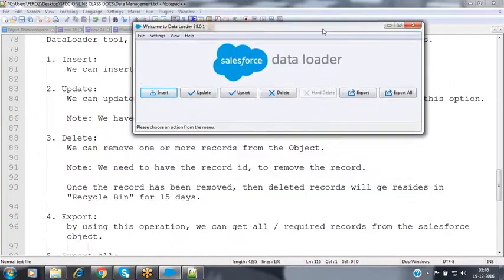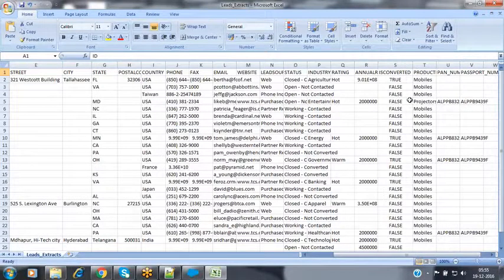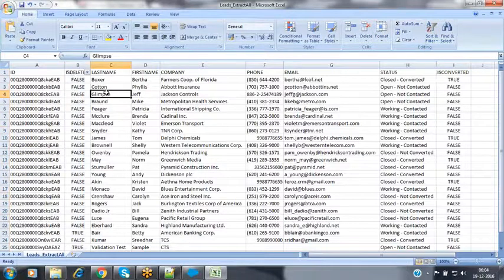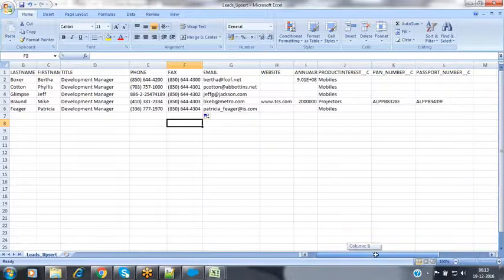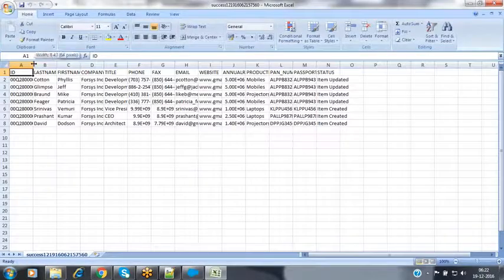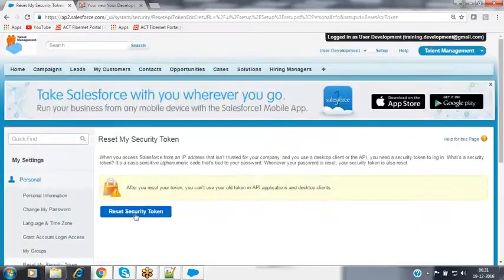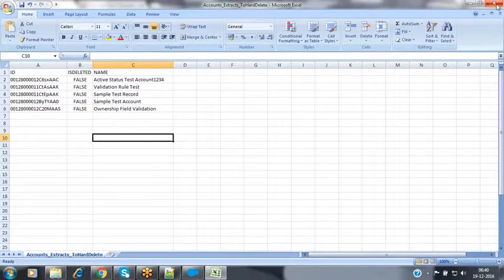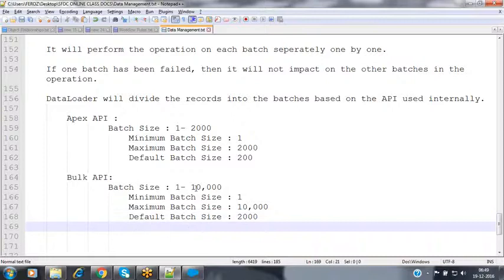Session 43 DATALOADER SESSION 2/SALESFORCE-ADMIN/VL INFOTECH